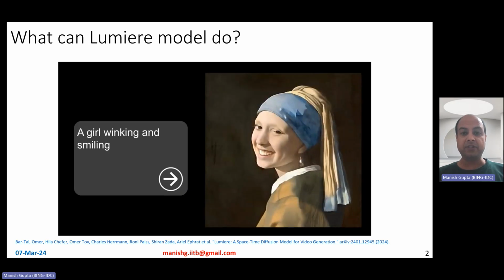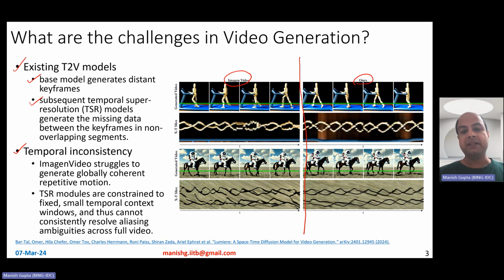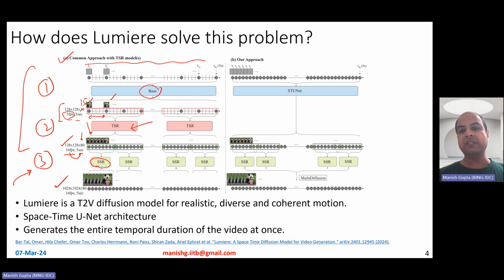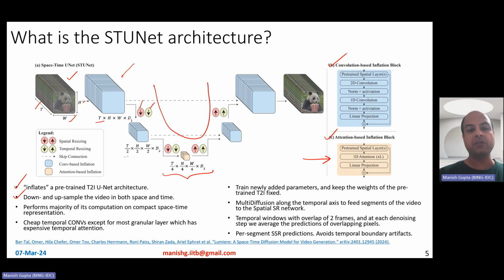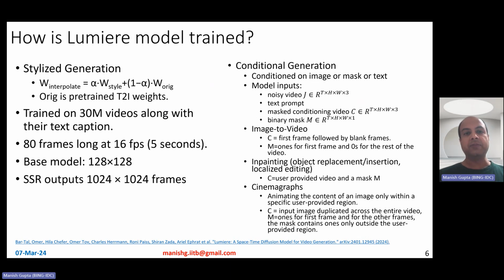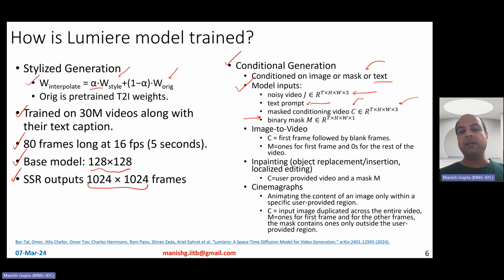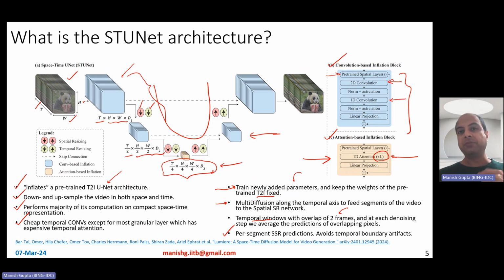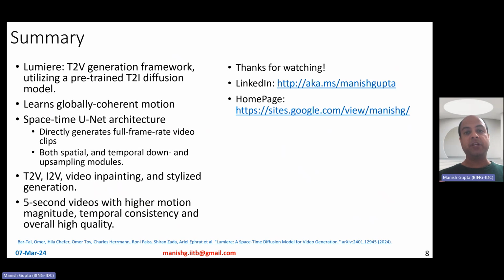Lumiere: A Space-Time Diffusion Model for Video Generation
Lumiere is a text-to-video diffusion model designed for synthesizing videos that portray realistic, diverse and coherent motion – a pivotal challenge in video synthesis. To this end, Lumiere has a Space-Time U-Net architecture that generates the entire temporal duration of the video at once, through a single pass in the model. This is in contrast to existing video models which synthesize distant keyframes followed by temporal super-resolution – an approach that inherently makes global temporal consistency difficult to achieve. By deploying both spatial and (importantly) temporal down- and up-sampling and leveraging a pre-trained text-to-image diffusion model, Lumiere learns to directly generate a fullframe-rate, low-resolution video by processing it in multiple space-time scales. Lumiere provides state-of-the-art text-to-video generation results, and facilitates a wide range of content creation tasks and video editing applications, including image-to-video, video inpainting, and stylized generation.

In this video, I will talk about the following: What can Lumiere model do? What are the challenges in Video Generation? How does Lumiere solve this problem? What is the STUNet architecture? How is Lumiere model trained? How does Lumiere perform compared to other video generation models?

Bar-Tal, Omer, Hila Chefer, Omer Tov, Charles Herrmann, Roni Paiss, Shiran Zada, Ariel Ephrat et al. "Lumiere: A Space-Time Diffusion Model for Video Generation." arXiv preprint arXiv:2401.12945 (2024).